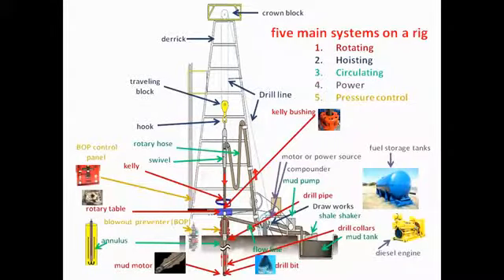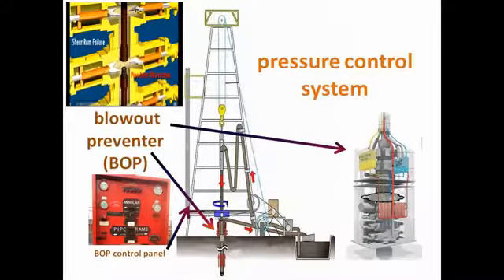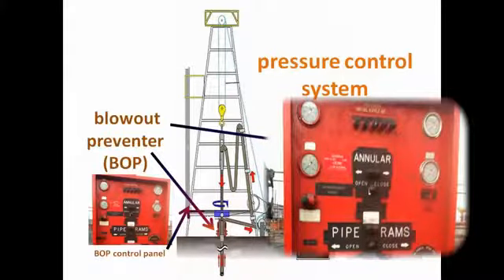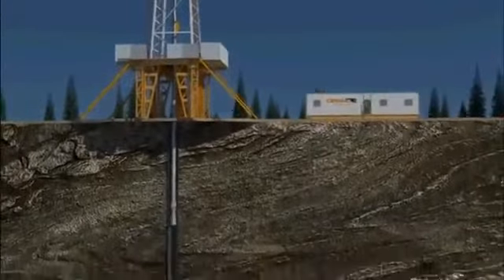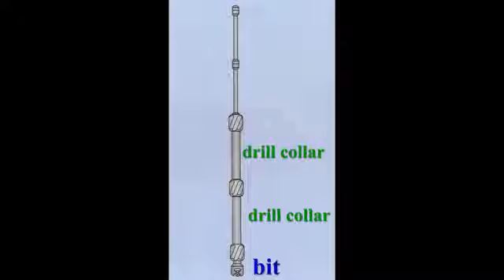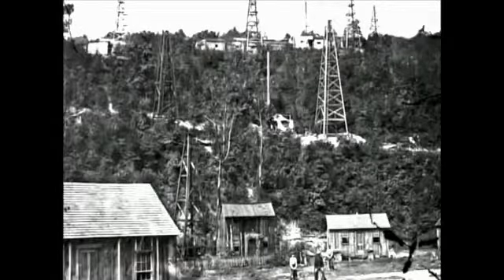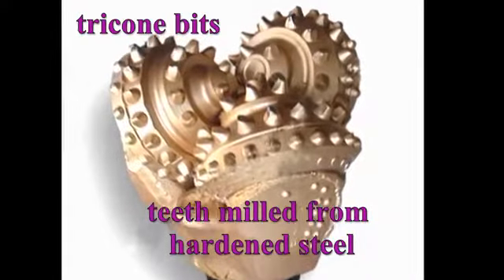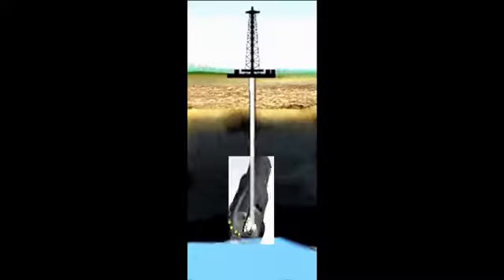Overview Chapter 6 Part 2 Drilling YouTube